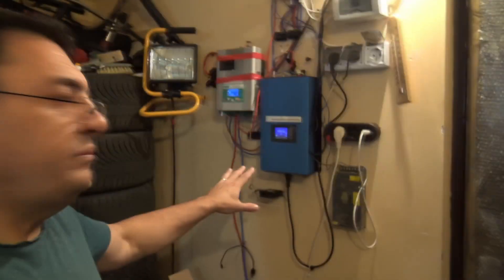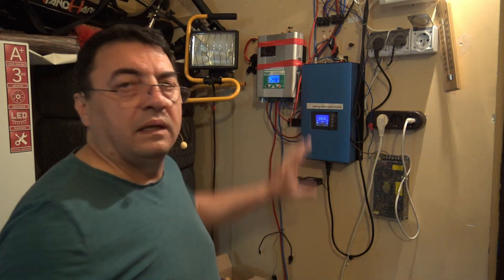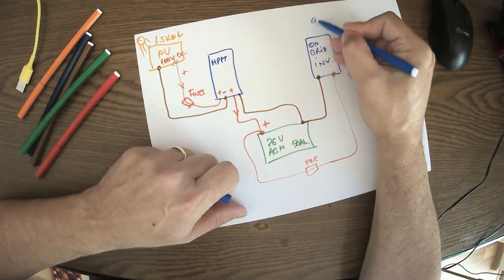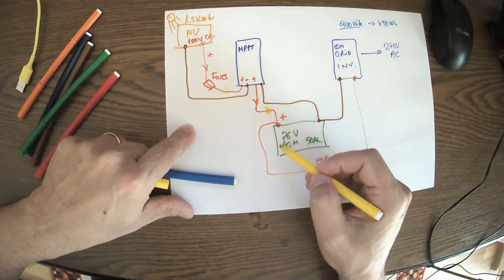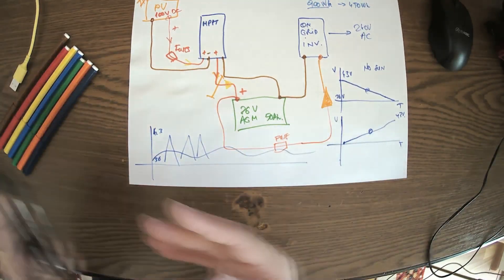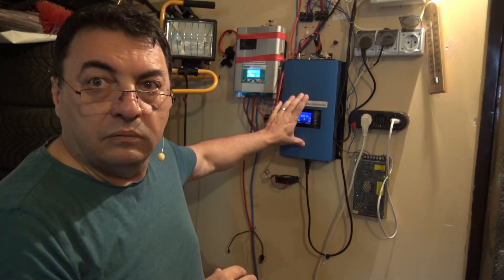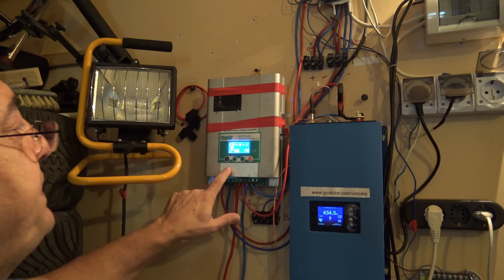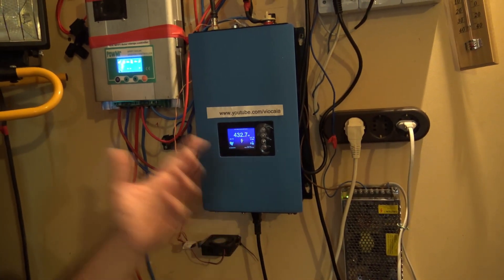News about solar power production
I had to change my setup and I found a way for better solar power harvesting. Amazing simple and efficient. Also a better heat sink for DIY PowerMR MPPT charger.
0:01 Intro
2:30 Teory behind
6:18 Amount of energy gain
7:16 Back in the shop
8:27 DIY PowerMR MPPT remarks
10:03 About cooling
10:56 Please subscribe !